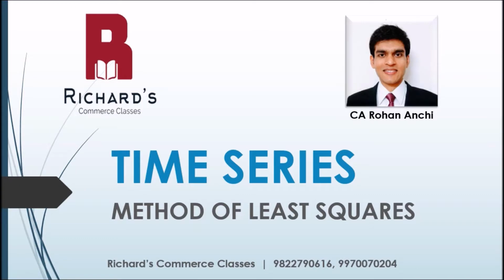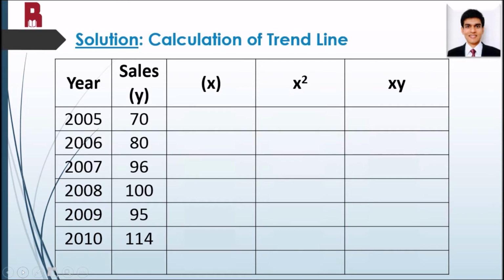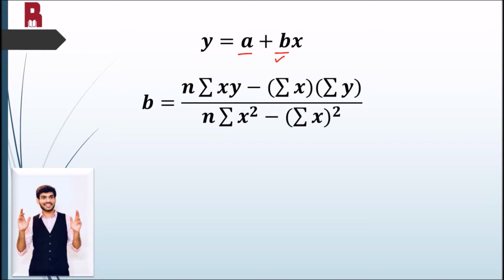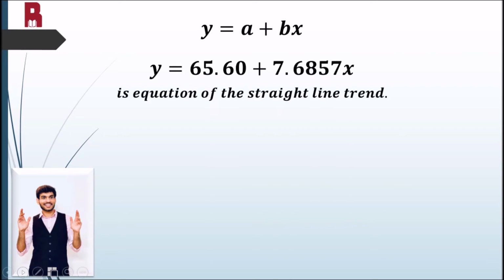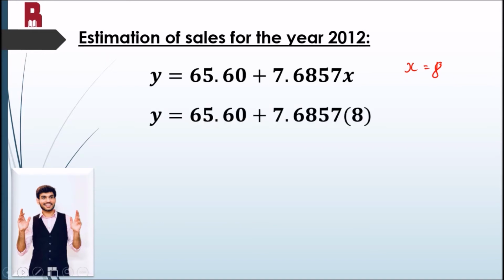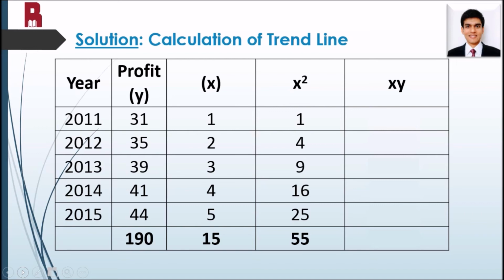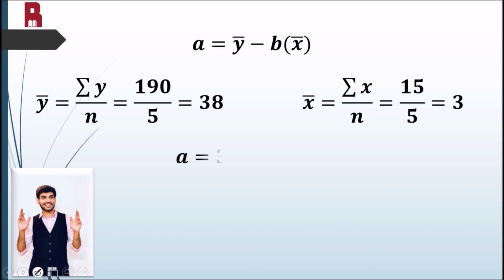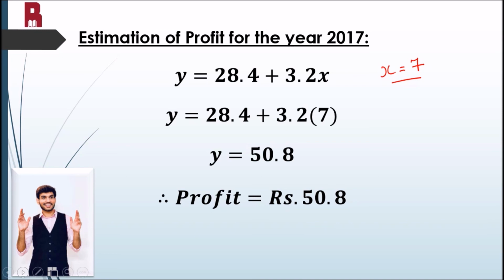Time Series | Least Squares Method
A brief video on how to calculate trend using the method of least squares.

[You may adjust the speed of the video according to your comfort!]
[Ideal Speed = 1.25x]

3rd & 4th Floor, Phoenix Building, Above Domino's Pizza, S.B. Road, Pune - 411016.